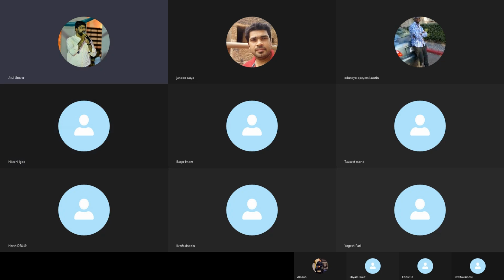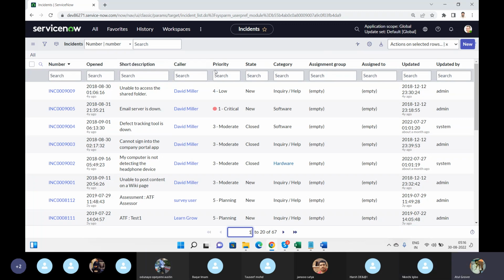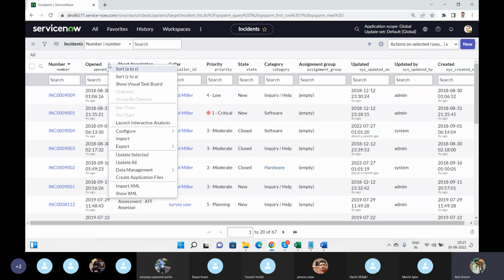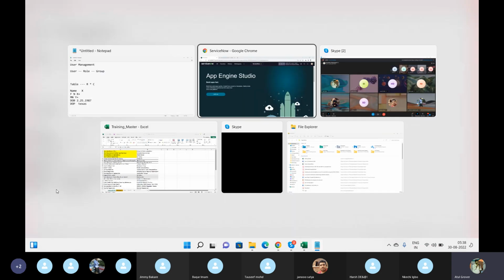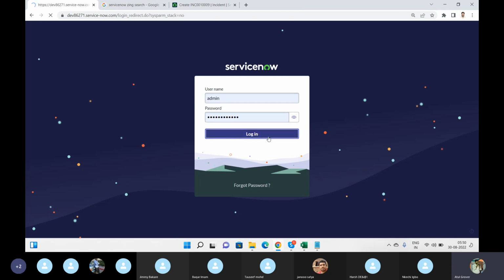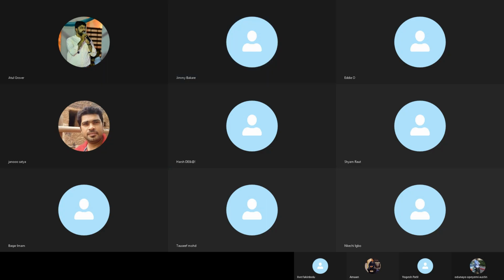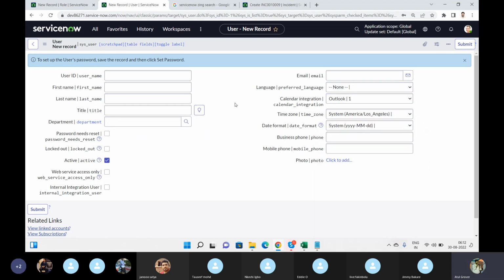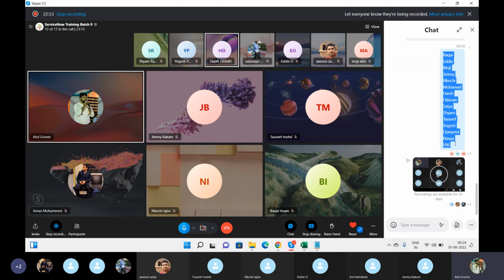Batch 9 | Day 7 | ServiceNow User -Role - Group Management || Tokyo